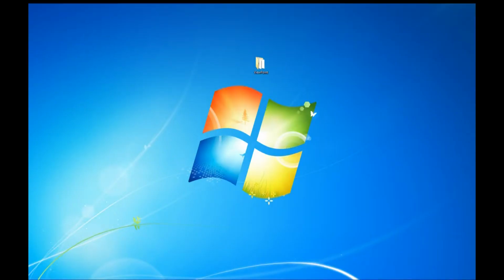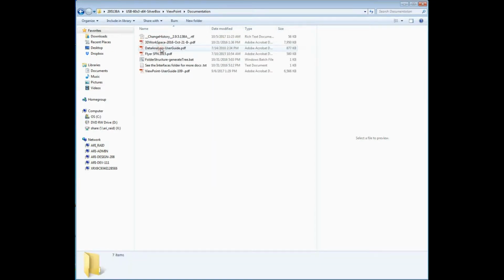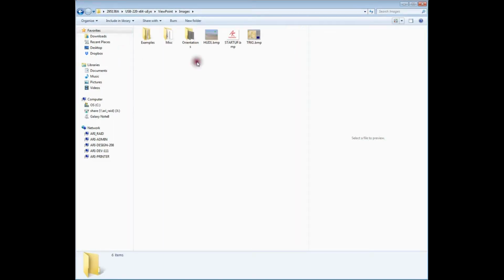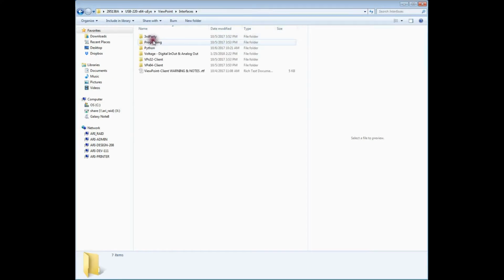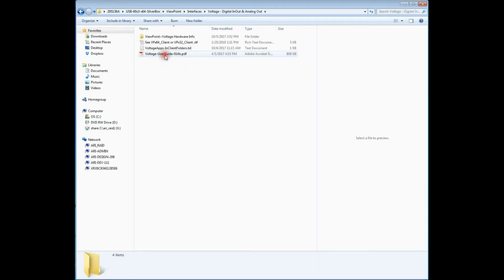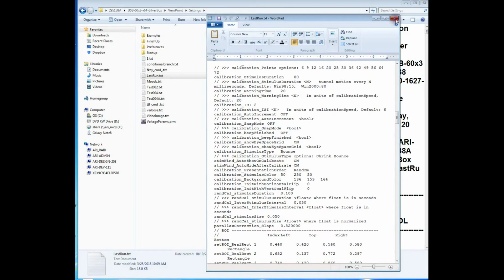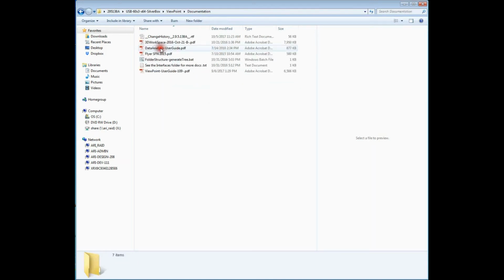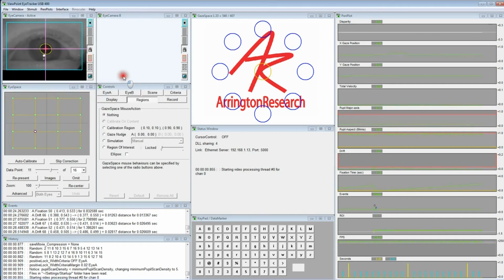1A ViewPoint EyeTracker Installation Tutorial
This is the installation procedures for the ViewPoint EyeTracker®